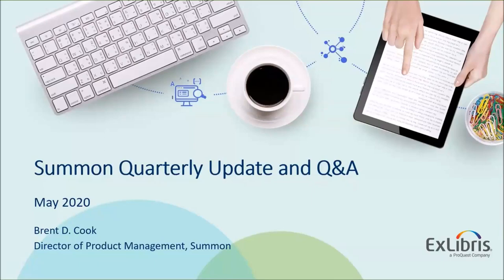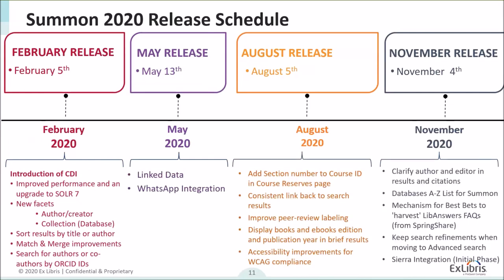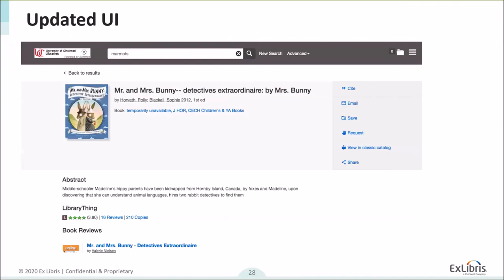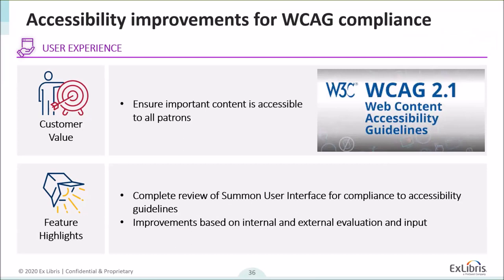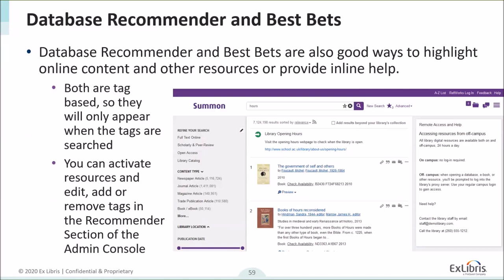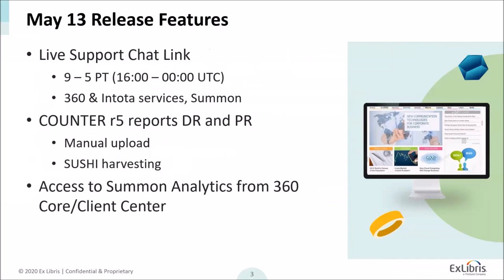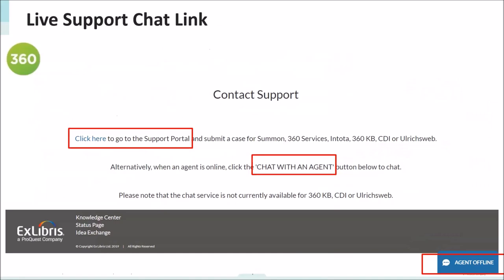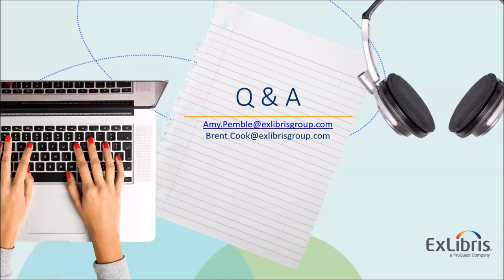Summon Update and Q&A - May 2020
As presented on May 5, 2020.